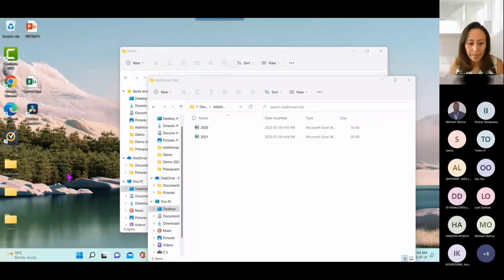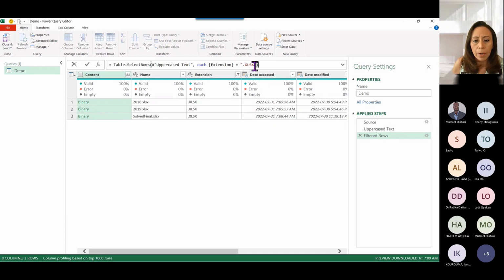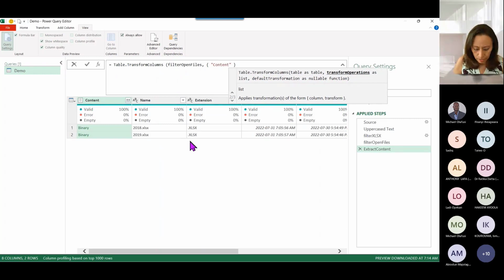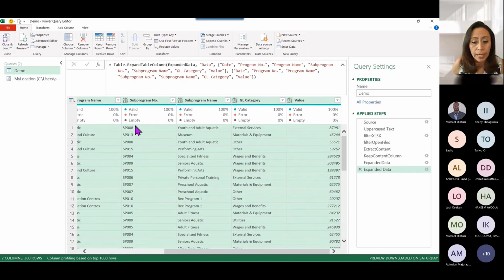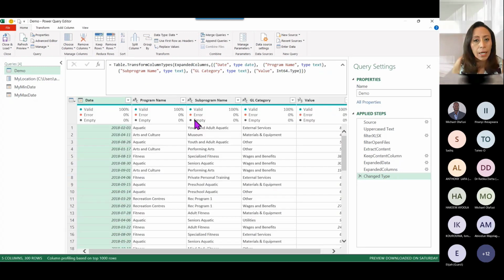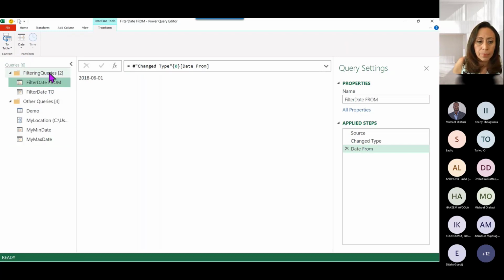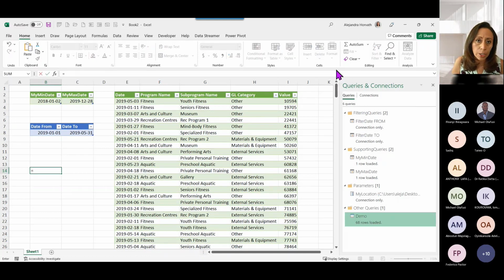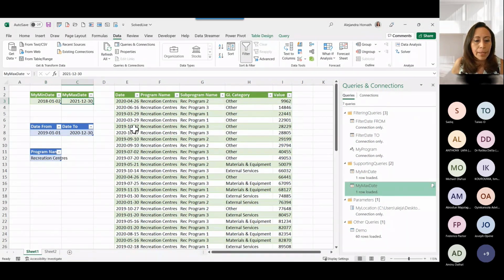Financial Modeling 88: Filtering data in Power Query through Excel cells | Alejandra Horvath CPA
Details
Speaker: Alejandra Horvath CPA, CGA , Budget Analyst

Agenda:

Filtering data in Power Query through Excel cells
Plenty Q&A
Profile:
Chartered Professional Accountant in Canada, certified Microsoft Excel expert, working with excel for over 20 years.

Extensive experience empowering organizations and individuals to excel in minimizing the time entering data, automating reports, finding efficiencies, and providing training to optimize existing resources, such as excel.